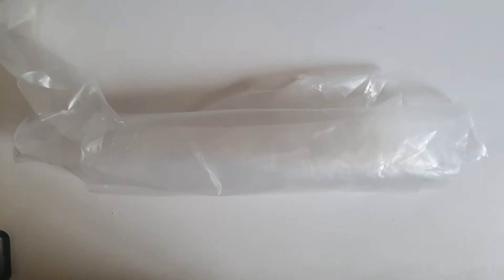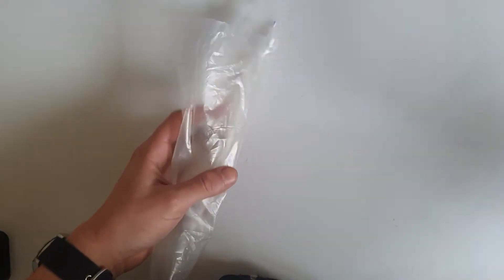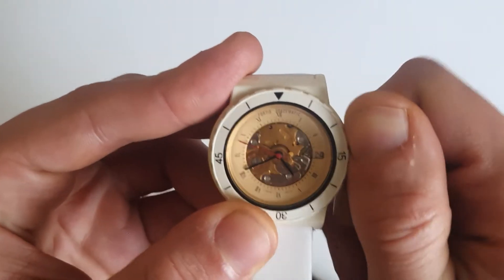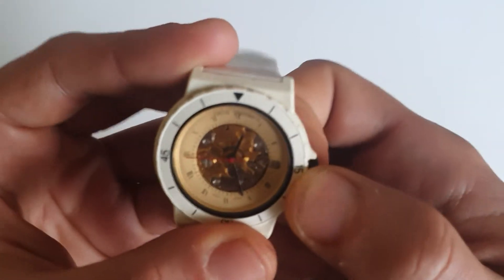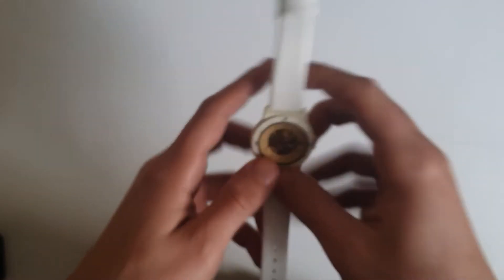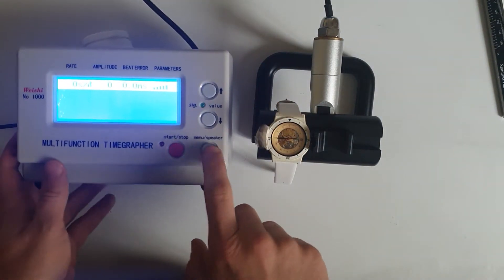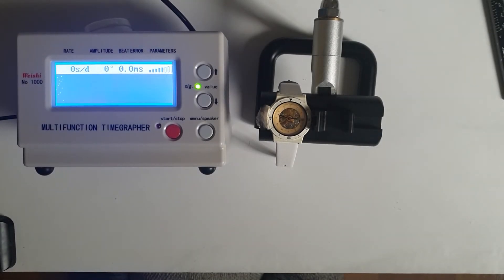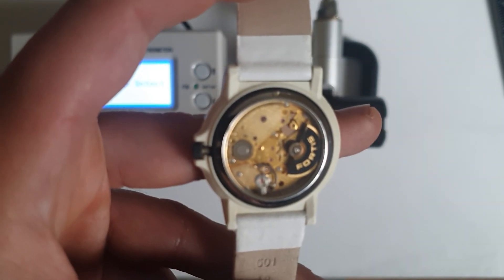Unboxing 📦 Fortis Spacematic Micro Rotor (Not Working properly 😭)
The seller is refusing to accept the return of the watch, so I will connect to eBay, and then to the police as they sold me a broken watch as a working watch. The seller still insists that the watch left his passion working and that it might have taken some damage in transport, so I will contact DHL and if that doesn't work the next step is the police for a complaint.